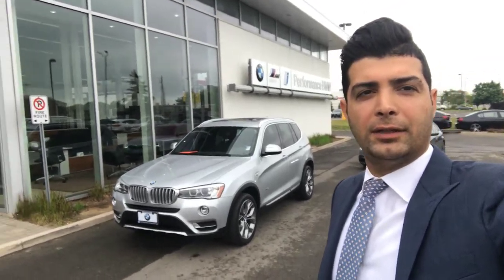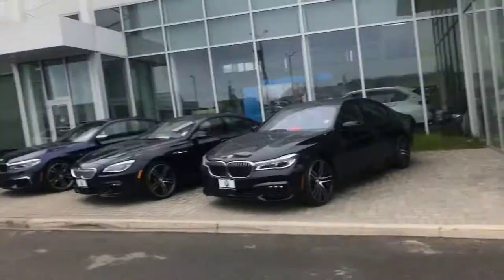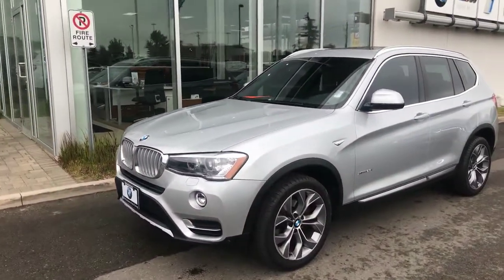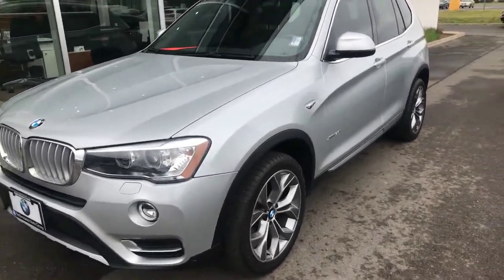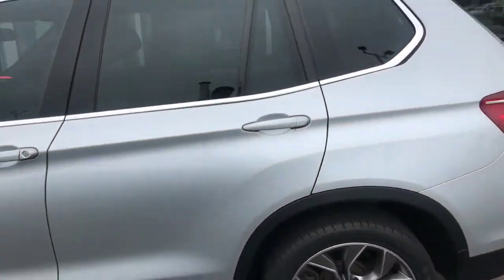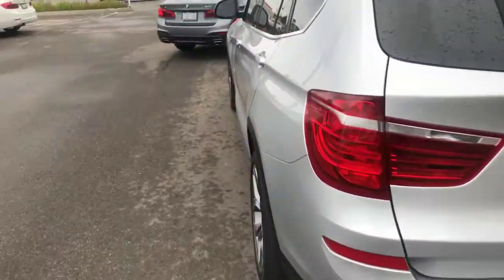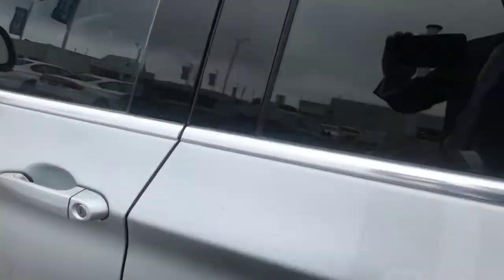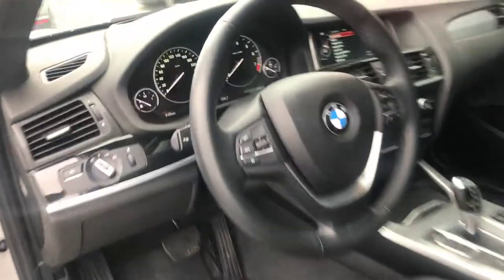2016 BMW X.3 for Mike